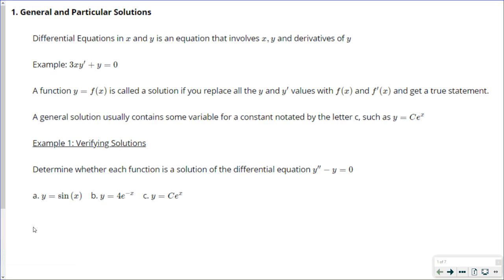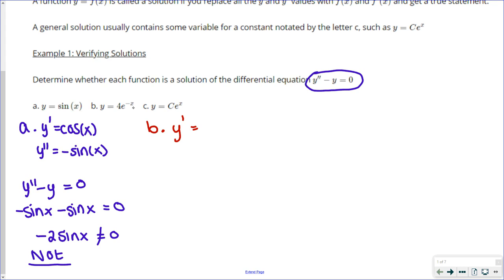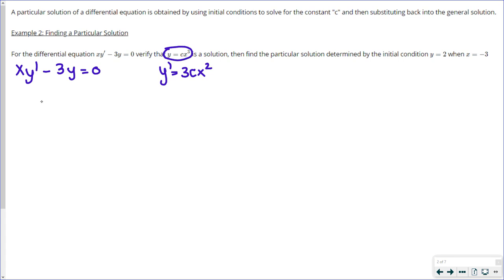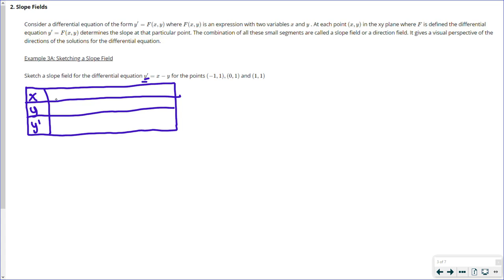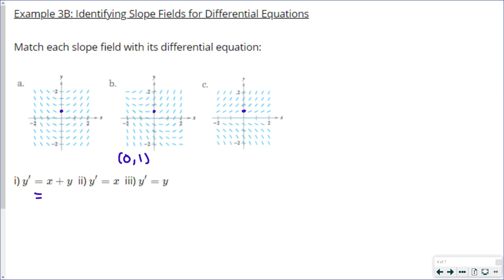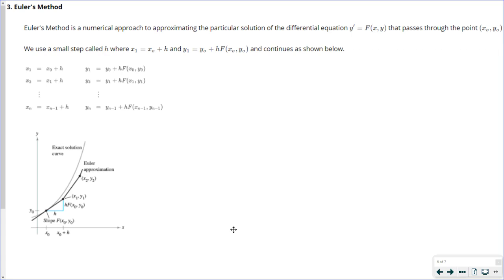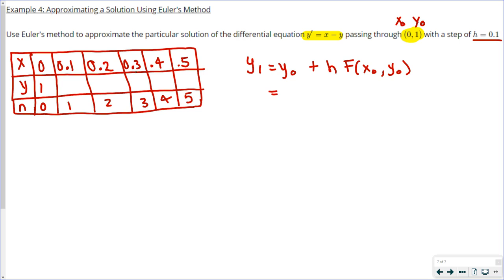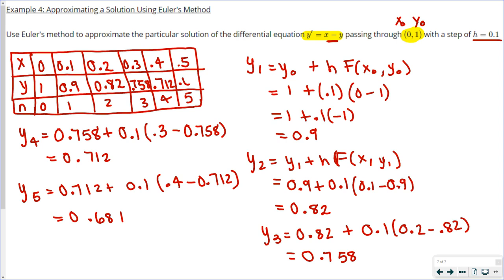Slope Fields and Euler's Method